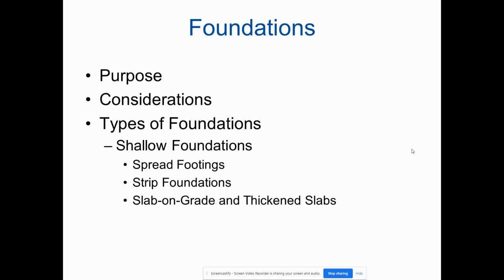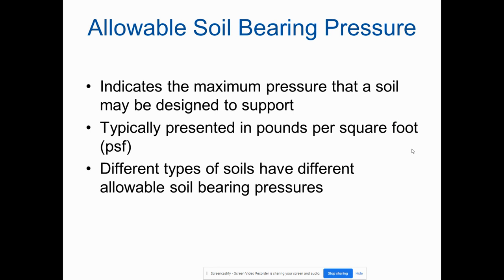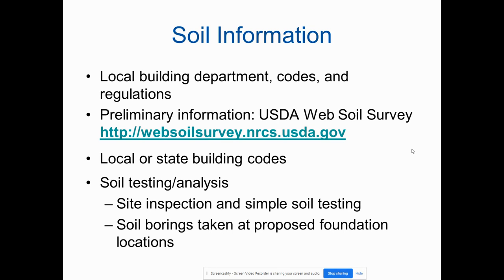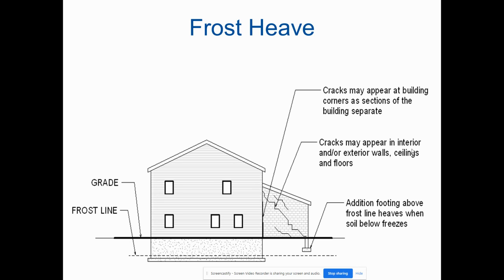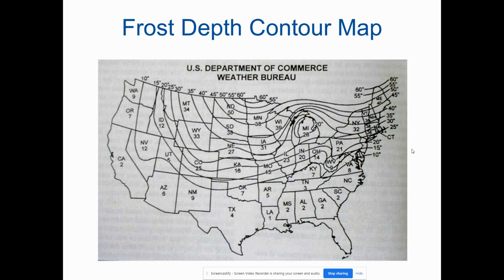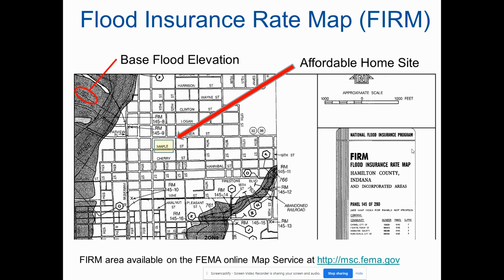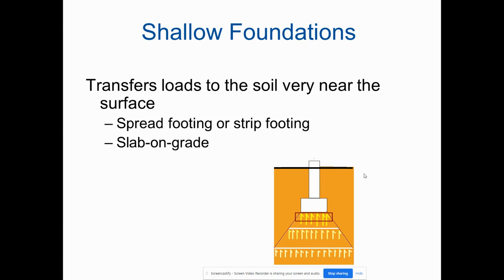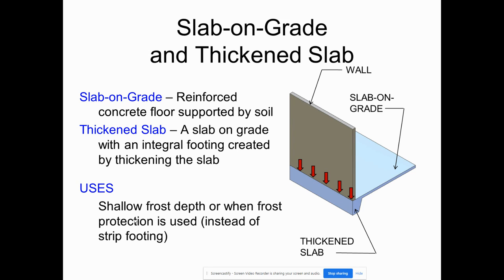Residential Foundations 2.3.5 Notes: Nov 16, 2020 10:40 AM